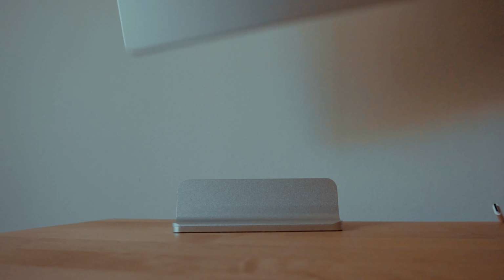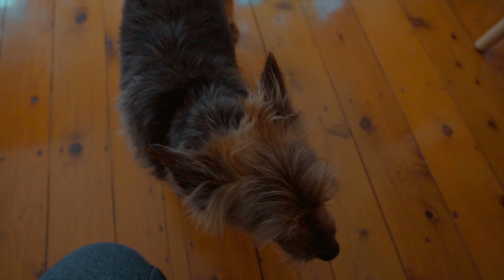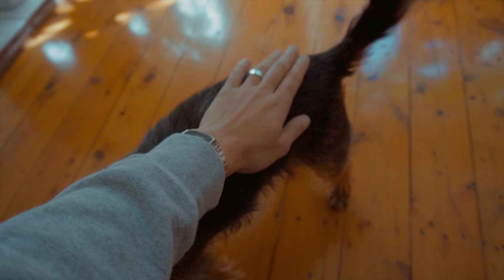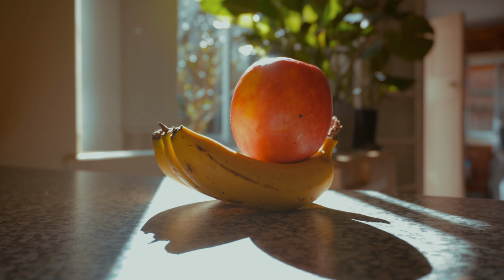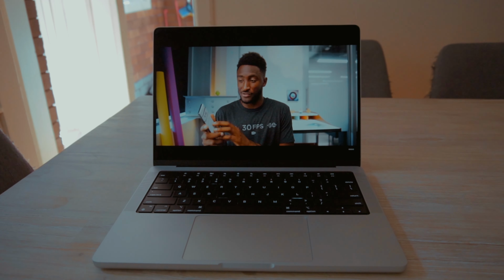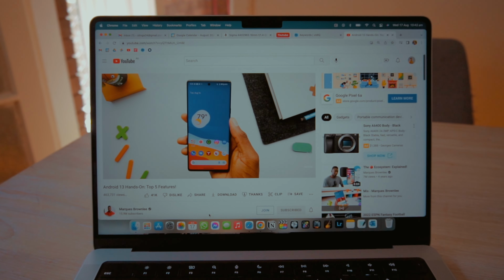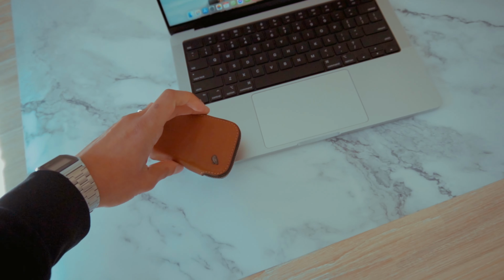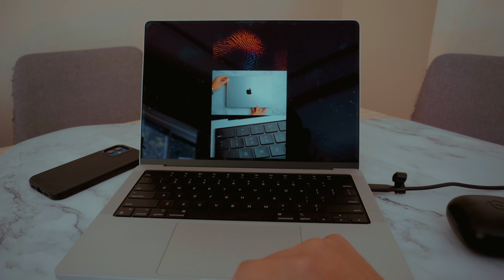MacBook Pro 14 - A Real Day in The Life 2022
👋🏽 Hey guys! Welcome back to another video! Today I will be a real day in the life with the MacBook Pro 14. This has been an absolute beast and has exceeded all of my expectations and needs. I will be going through what I usually do throughout a typical day and how I use this device to help me stay productive and creative. I will be explaining my experience with this device and the different ways I utilise it.

🎥 Timestamps
0:00 - Aesthetic B-Roll
0:29 - Intro
0:39 - Start of the Day
1:34 - Walk in the Wilderness
2:04 - Lunch At Home
2:28 - Video Editing in Home Office

2:54 - Shooting and Editing Insta Reel
3:36 - Studying for Uni
3:59 - Winding Down + Planning the Week
4:28 - Final Thoughts
5:05 - Outro

Music 🎵
Music from Uppbeat (free for Creators!):